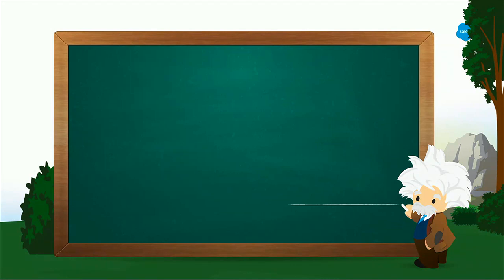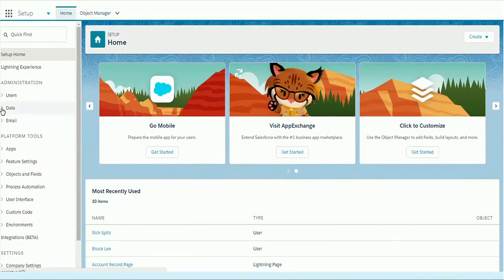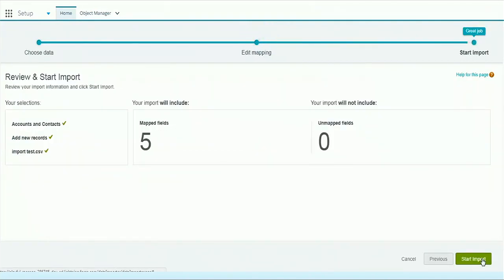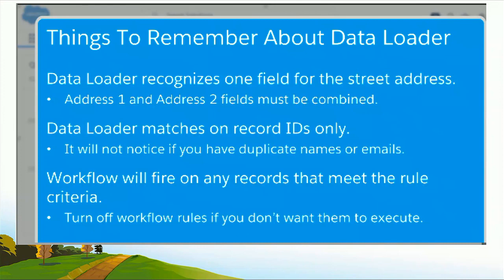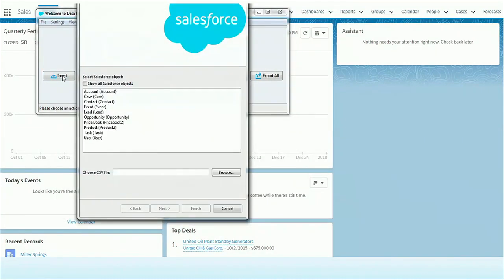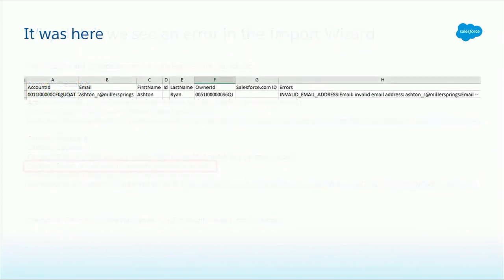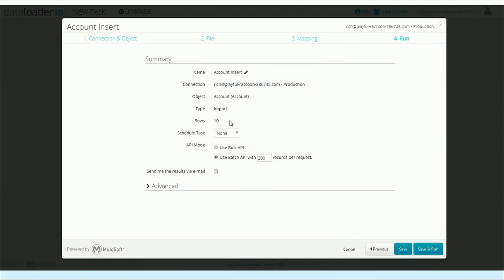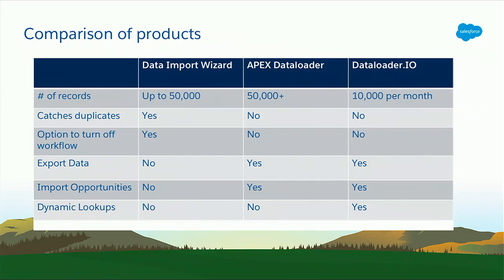EXPERT CLASS: Data Import Magic - Compare Three Methods of Importing Data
Join us to learn three different approaches to importing data into Salesforce. We compare and contrast the Data Import Wizard, Dataloader and Dataloader.io. The session takes a real example and puts all three methods to the test to compare them. We'll show the pros and cons of each of the methods, along with actual demos. For those of you who need to fill your org with data, this session is for you. Many thanks to Trailblazer Rich Spitz for this wonderfully informative session!